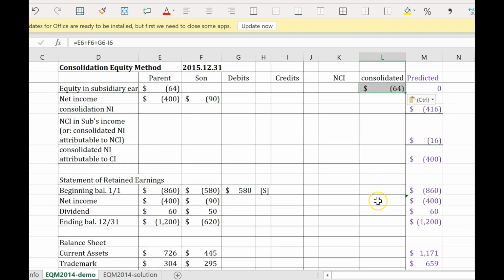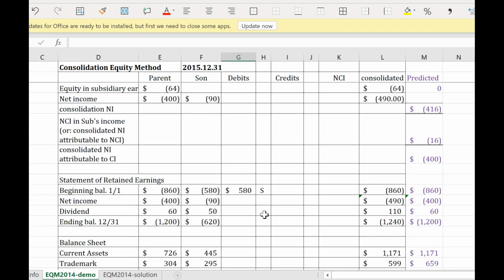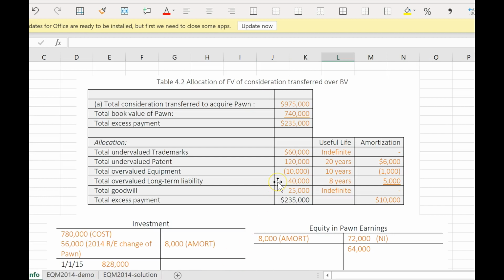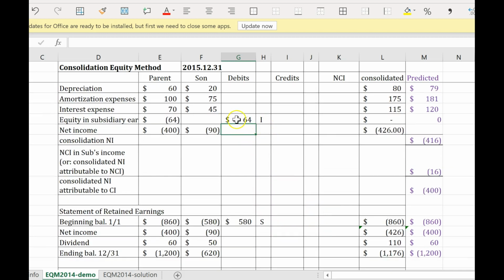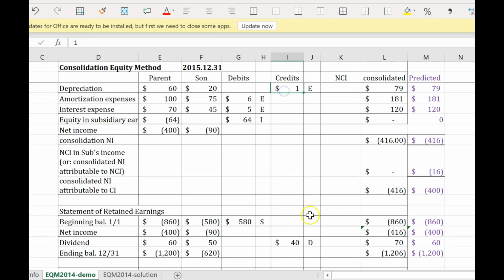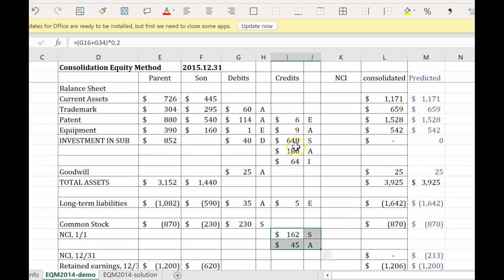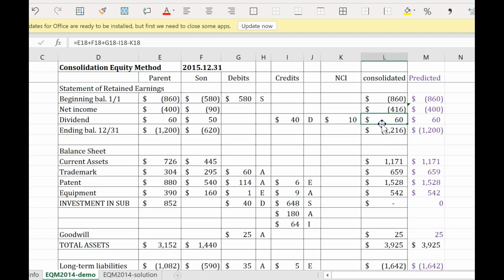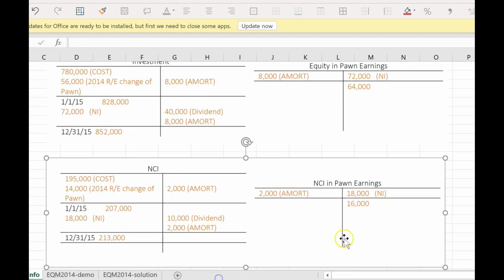AA - Consolidation with NCI - Part 2